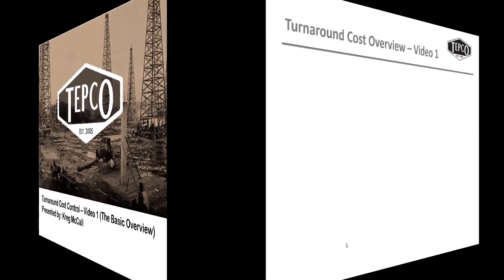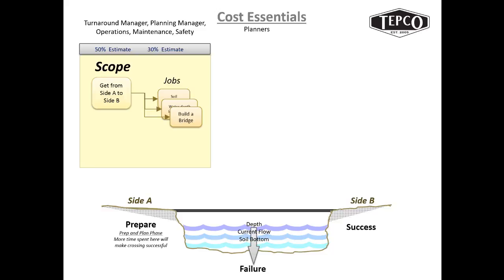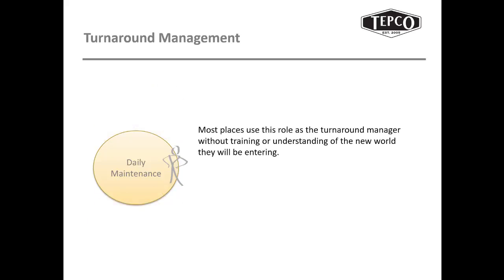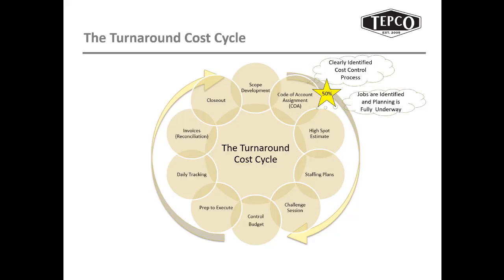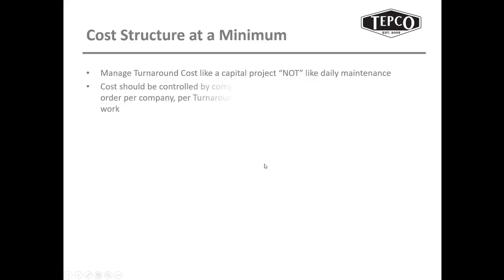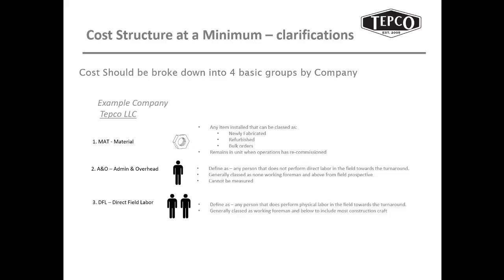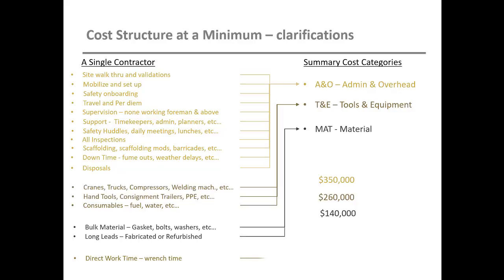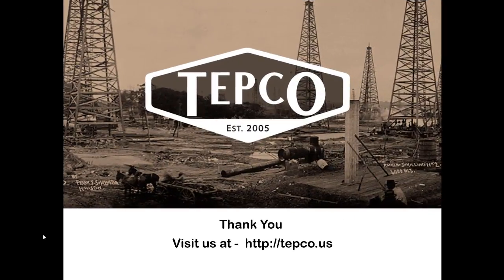TEPCO - Turnaround Cost Control: Video 1 (The Basic Overview)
Turnaround Cost Control: Video 1 (The Basic Overview)